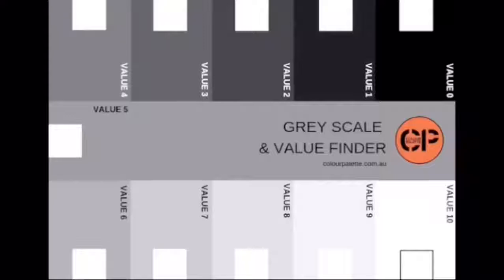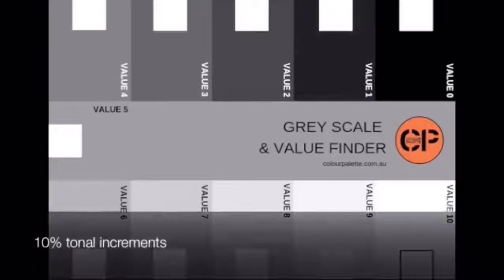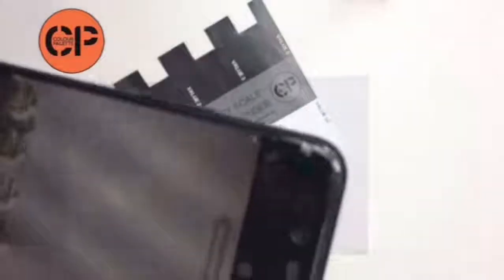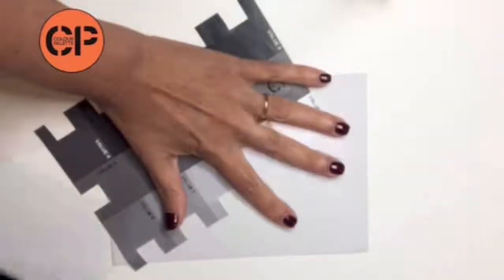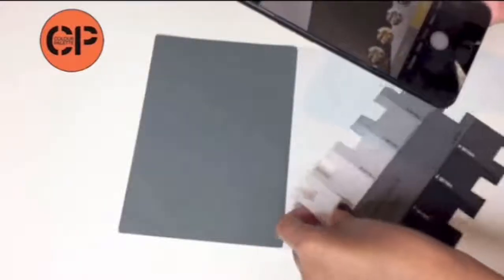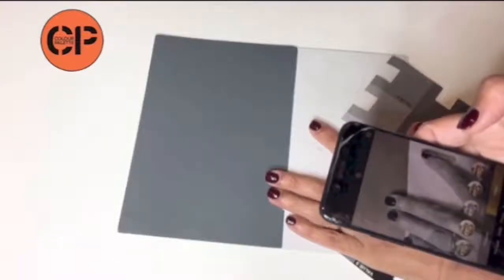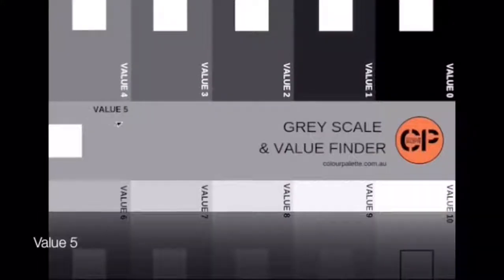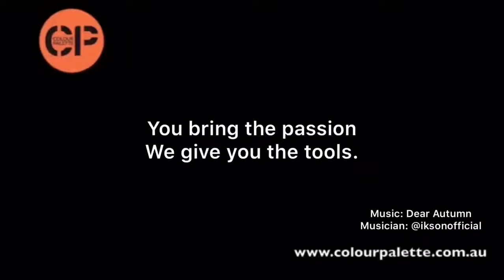Grey Scale and Value Finder tool